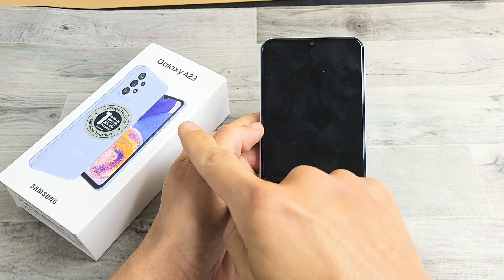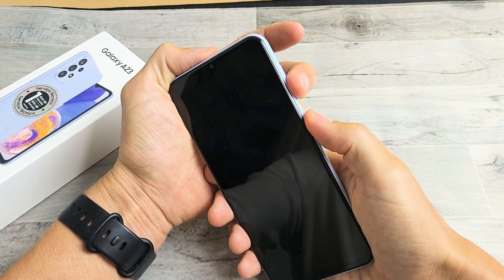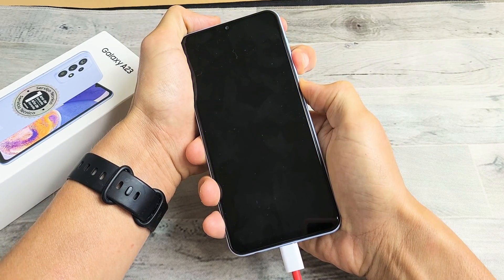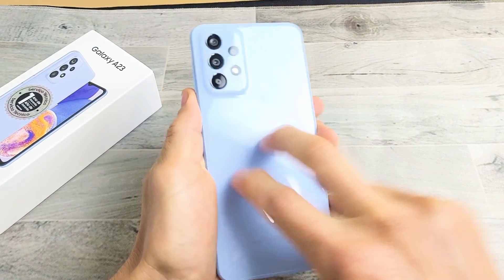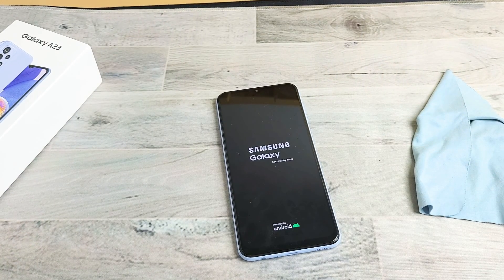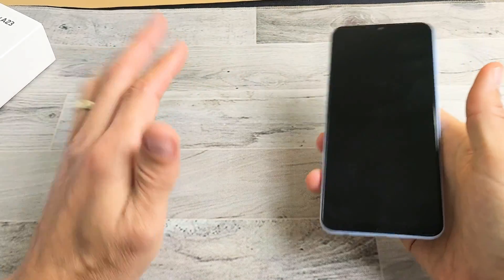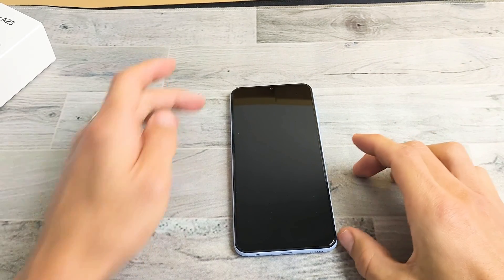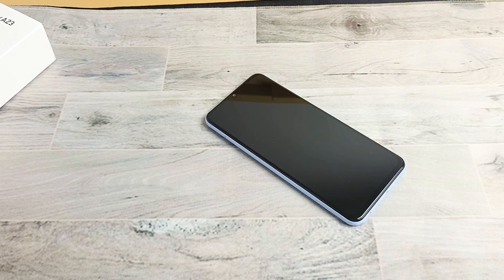Galaxy A23: Black Screen, Won't Turn On? Easy Fixes!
I show you how to fix a black screen problem on the Samsung Galaxy A23 smartphone where the phone is on but the screen does not turn on. Make sure to follow each step and plz comment which step worked for you. Good Luck!

Samsung Galaxy A23 (SM-A235M/DS) Dual SIM,64 GB 4GB RAM, Factory Unlocked GSM, International Version